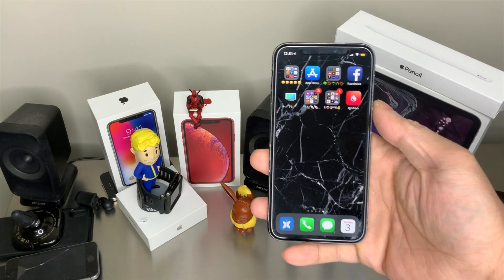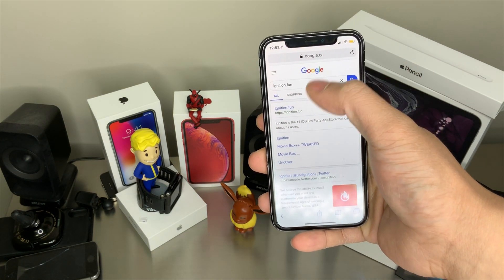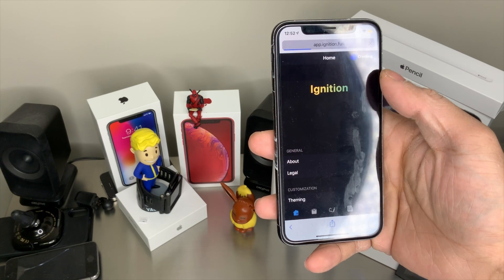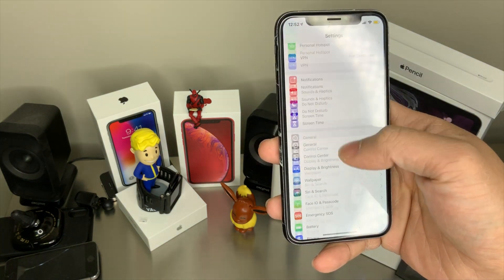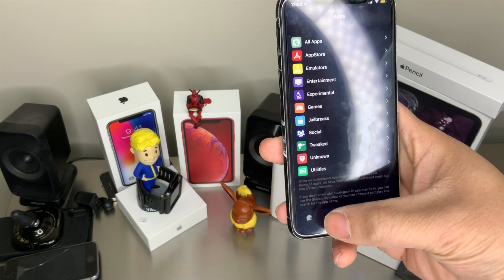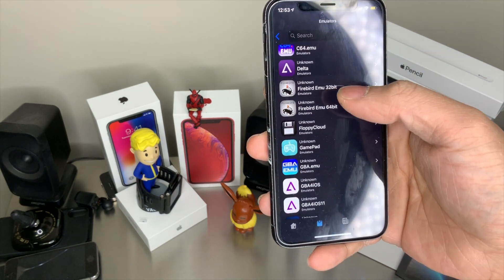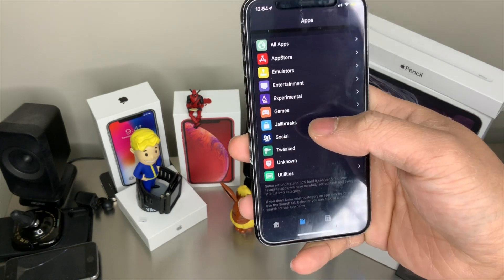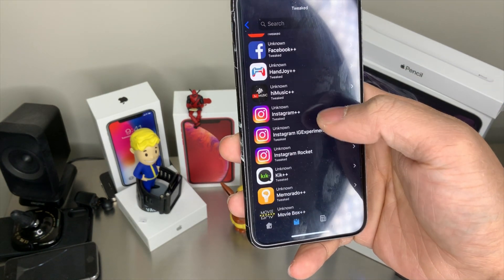How to get free iPhone Tweaks without Jailbreak - New way 😍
Insta360 Products:
ONE X:

Stay Grateful :)